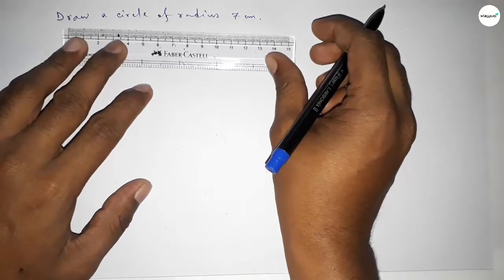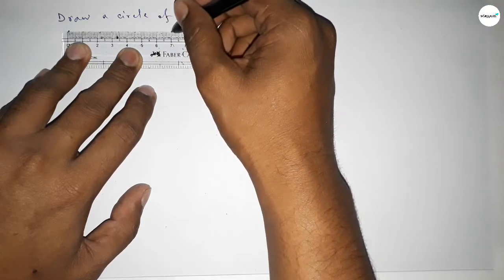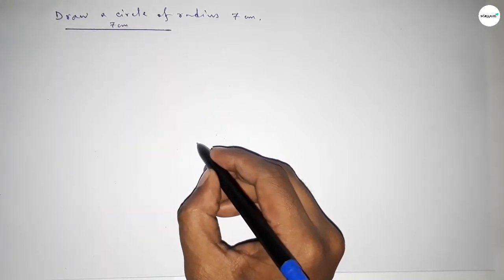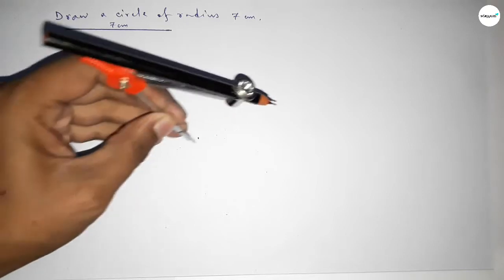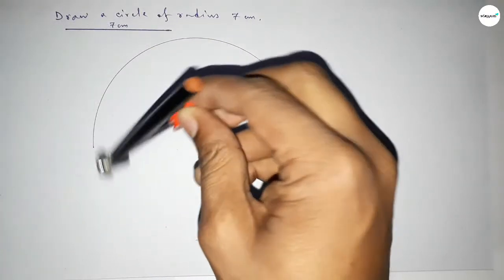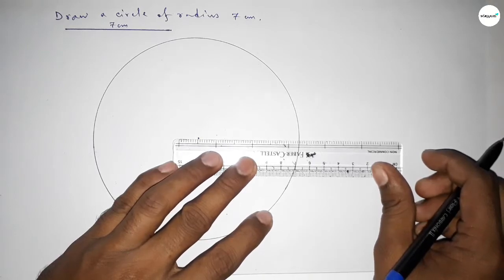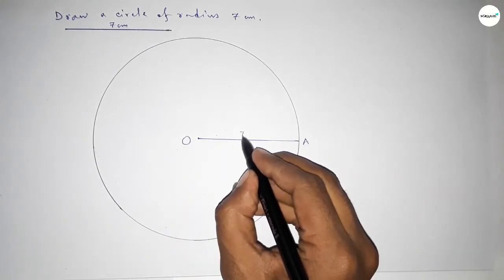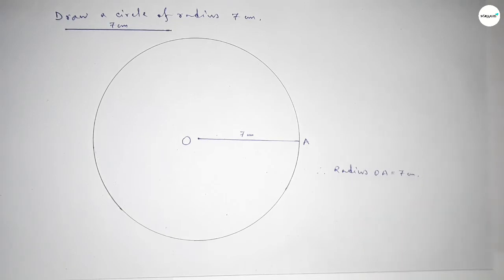How to draw a circle of radius 7 cm using compass.shsirclasses.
In Easy Way how to draw a circle of radius 7 cm using compass. shsirclasses. Geometrical Construction.